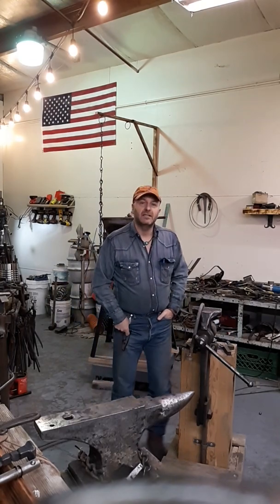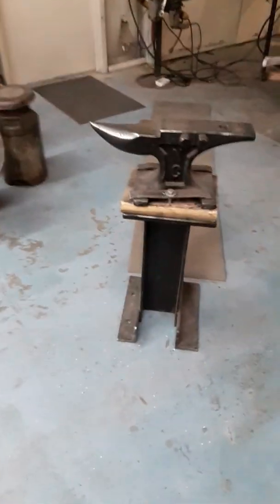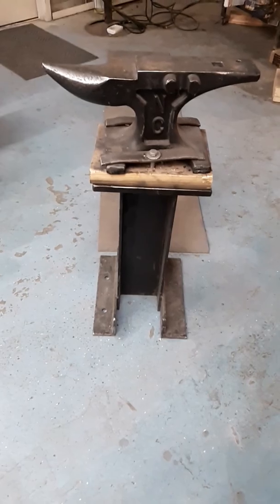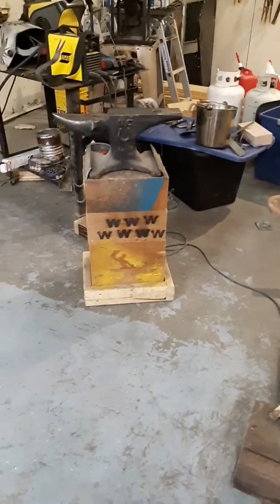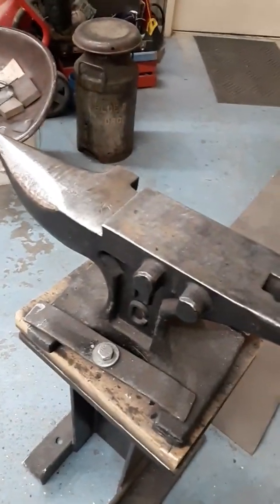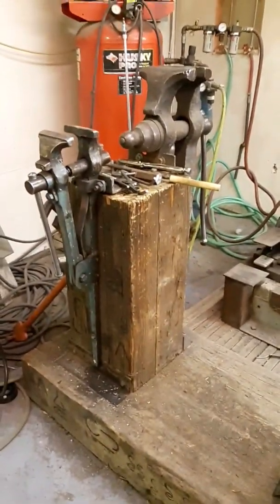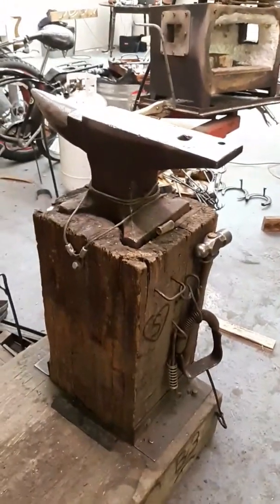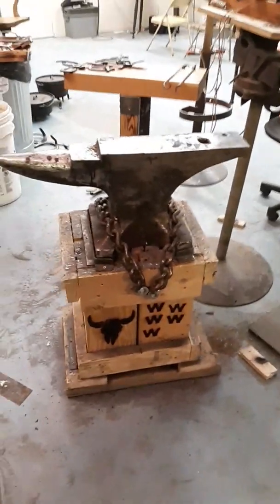Rebuttal to Daniel moss anvil rebound video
If you have questions ask, trollers will be blocked post with.